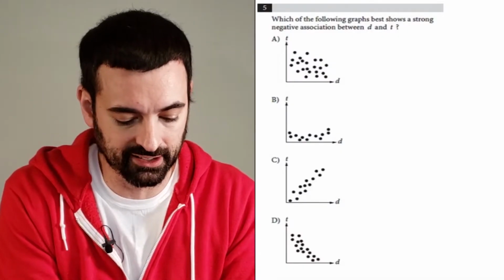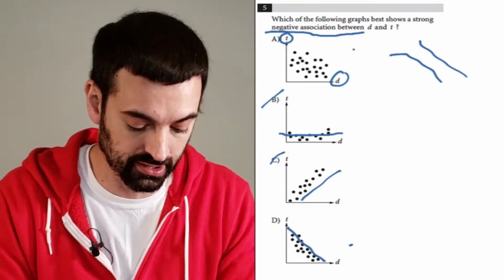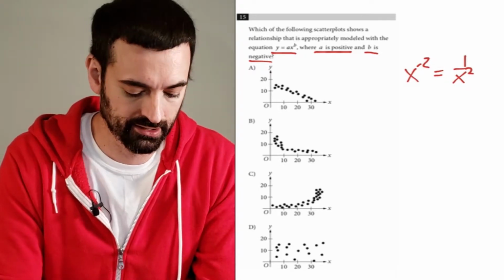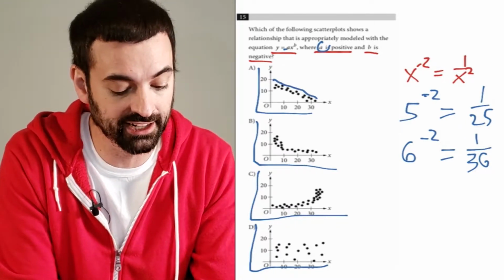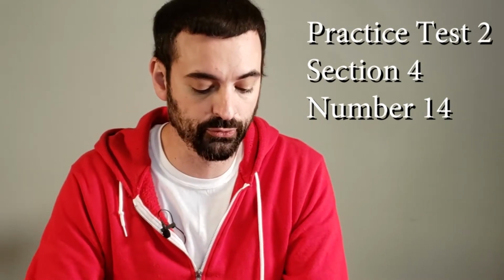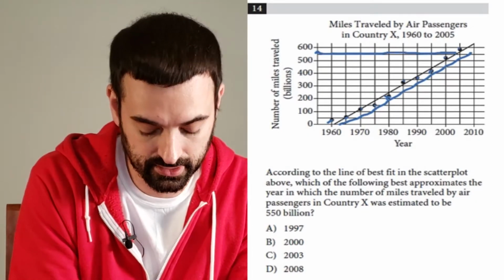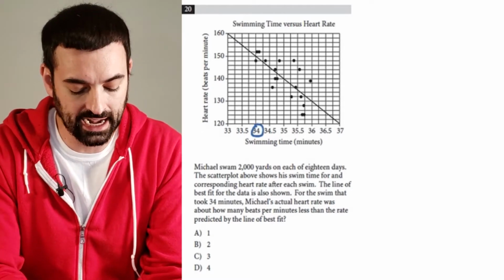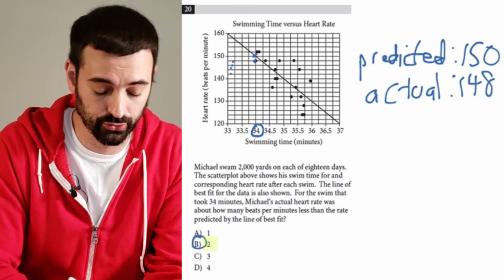Scatterplots - Use simple recognition instead of complex data analysis to score these easy points.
No stats class? No problem. This is all you need to know to tame scary-looking scatterplot questions.  Don’t miss easy points on the SAT.